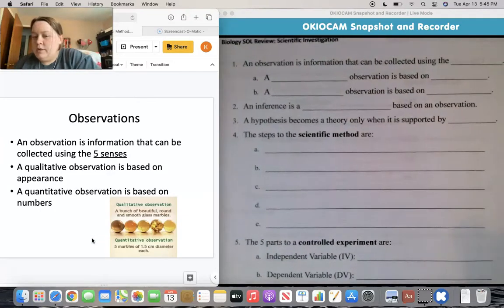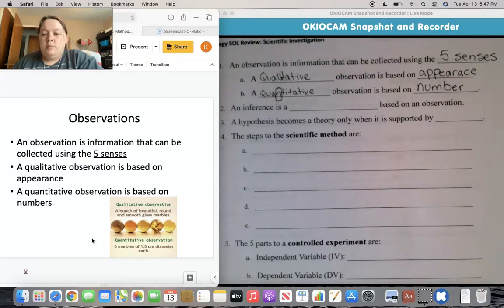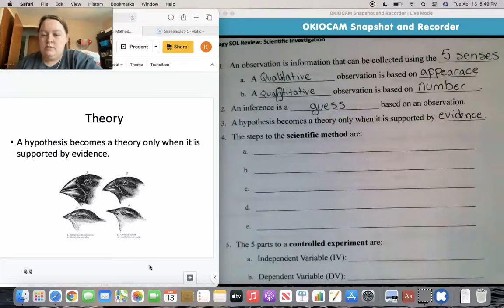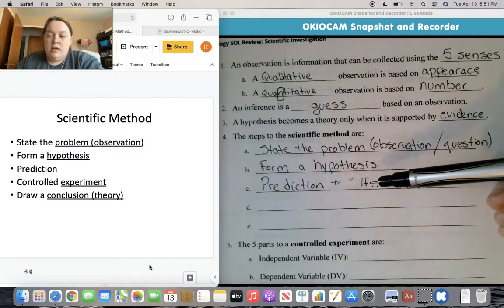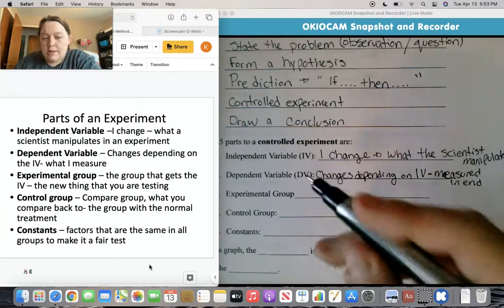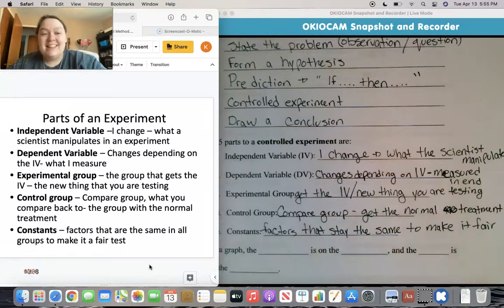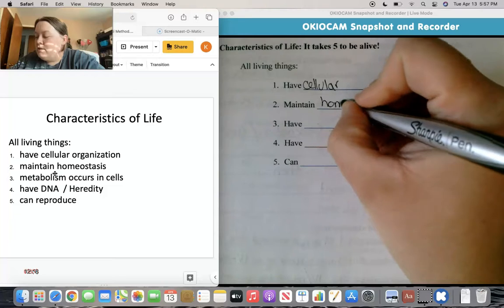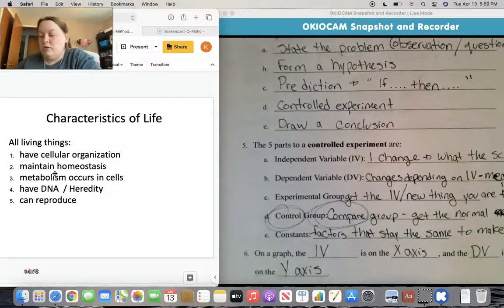Live SOL 1 Video